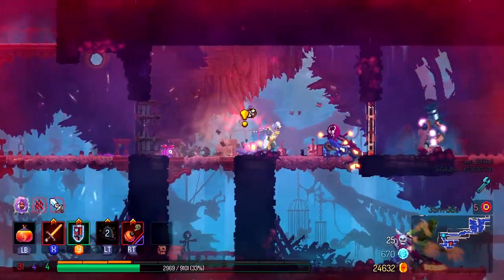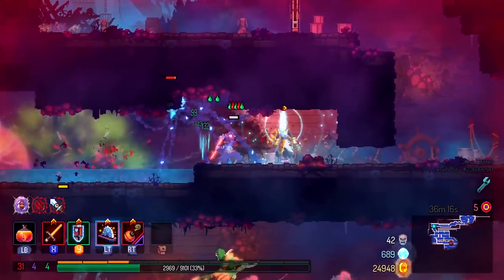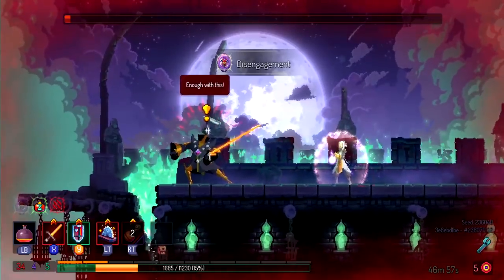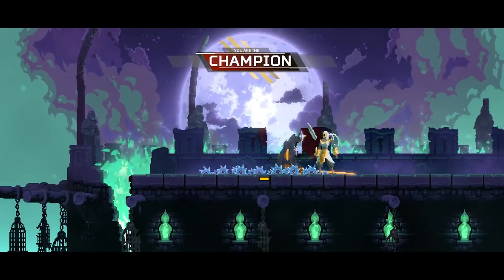WRATH OF THE QUEEN | Dead Cells - Queen's Rapier Showcase (5BC Run w/ Commentary)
Enjoy movies, TV shows, and games without region limitations with Atlas VPN for just $1.39/month before the deal expires:

Let's take a look at another Dead Cells DLC weapon from the newest Queen and the Sea expansion! The Queen's Rapier is the signature weapon of a certain new boss added, so let's how it holds up when wielded by the beheaded.

Timestamps:
0:00 – Intro
0:51 – Protect Your Privacy
2:03 – Prisoner's Quarters
2:54 – Toxic Sewers
5:02 – Corrupted Prison
6:52 – Ancient Sewers
9:35 – Insufferable Crypt (BOSS)
12:12 - Graveyard
14:16 – Undying Shores
15:45 – Mausoleum (BOSS)
16:50 – Infested Shipwreck
19:08 – Lighthouse
23:57 – The Crown (BOSS)

v1.0